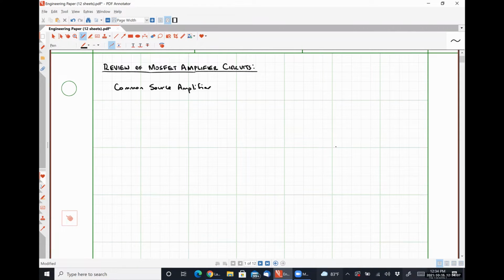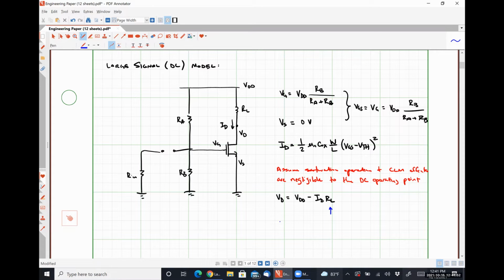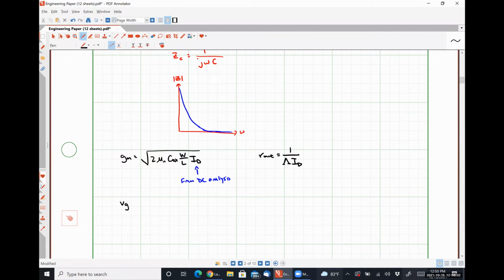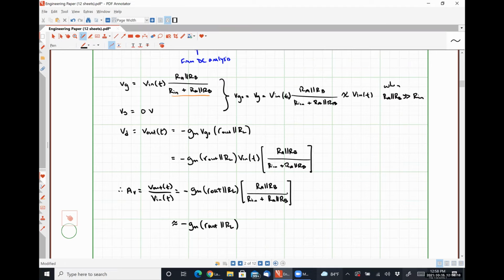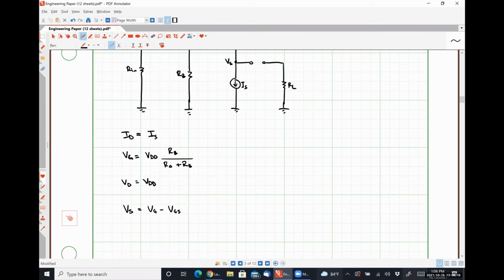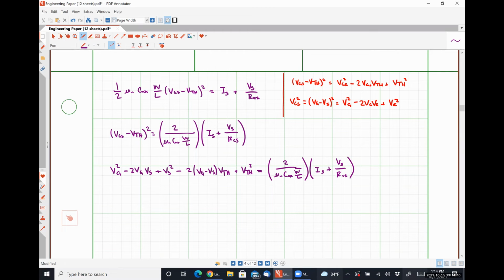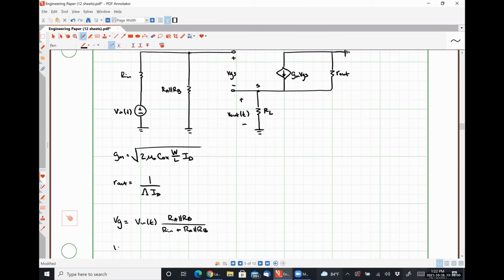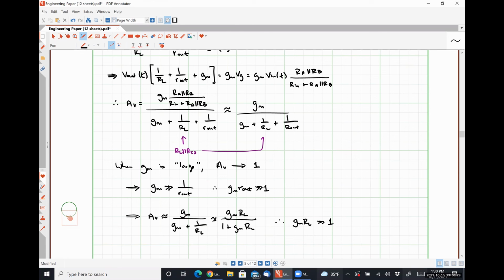ELEN 438 (Fall 2021) - Class Meeting #16 - 10/15/2021